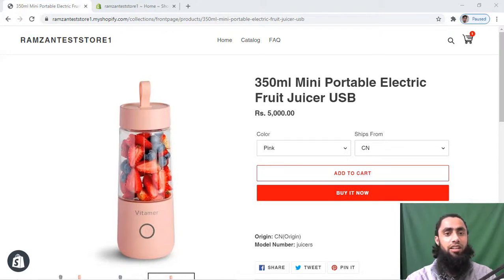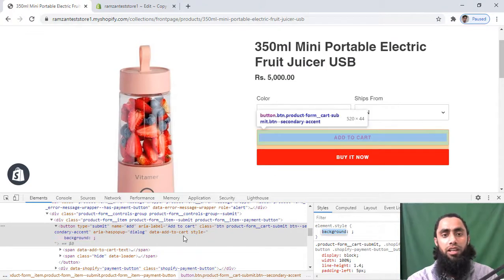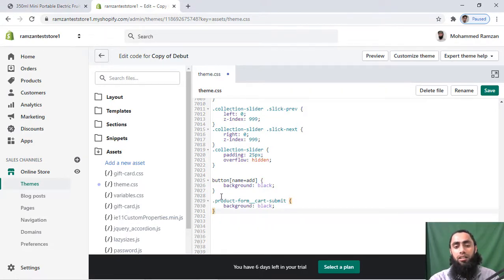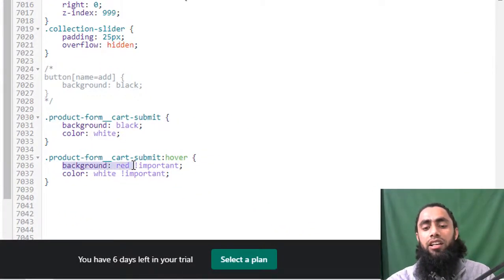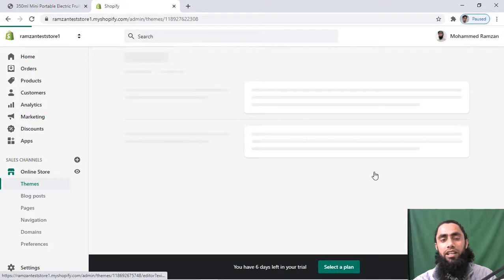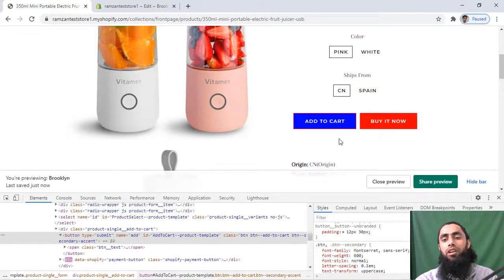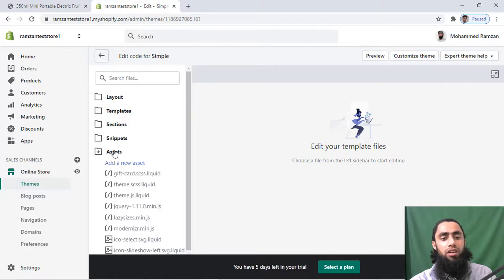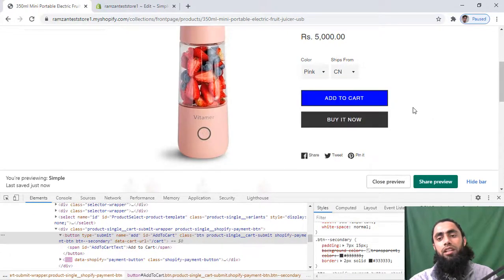How to Change Add to Cart Button Color in Shopify | Any Theme | Quick & Simple Way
Learn how to add attractive colors to add to cart button on shopify product page. Just follow few steps and you will able to change color of the add to cart button easily.

👋Skype: mohdramzaan112